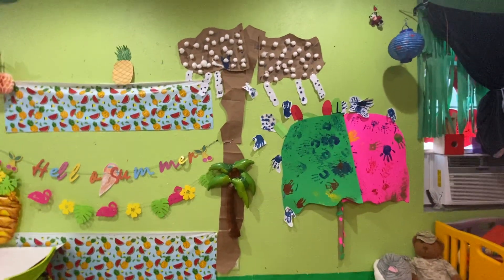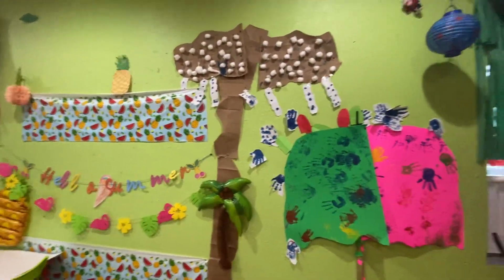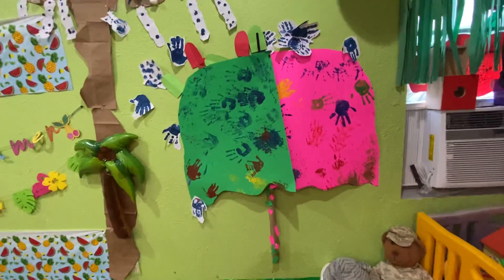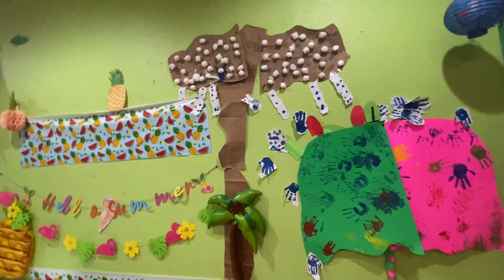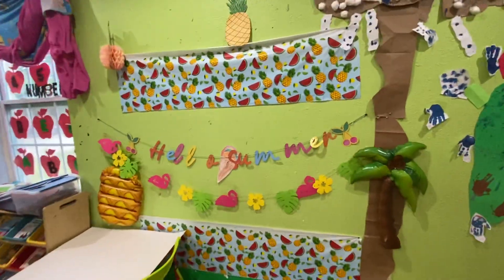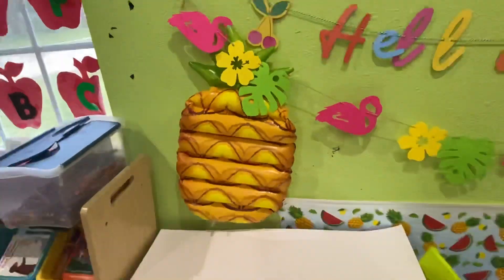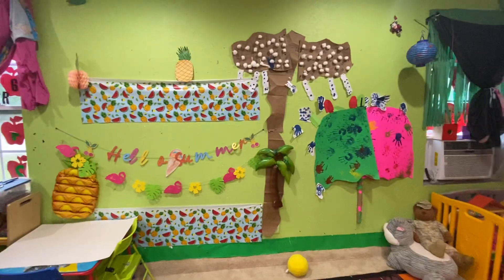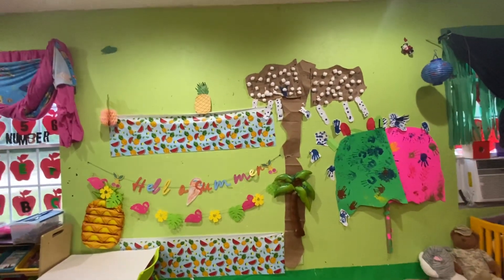WELCOME SUMMER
تصویر💯💙💞